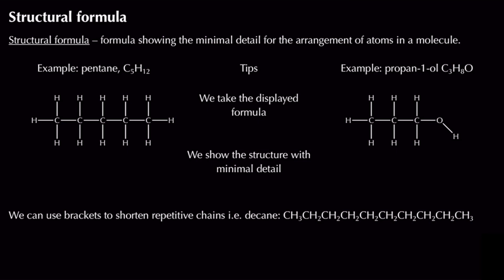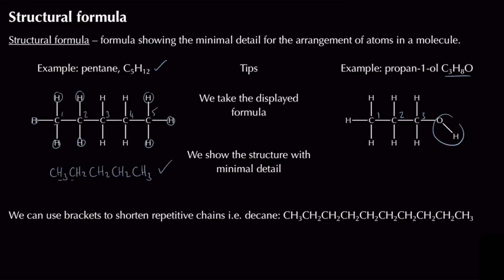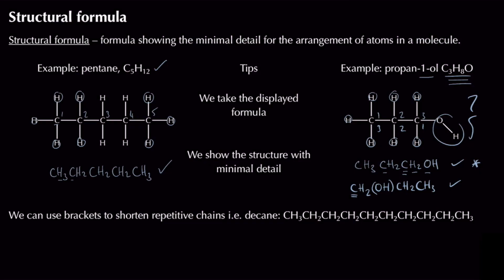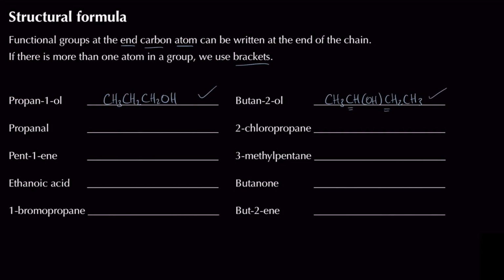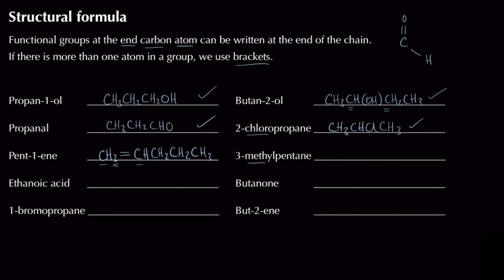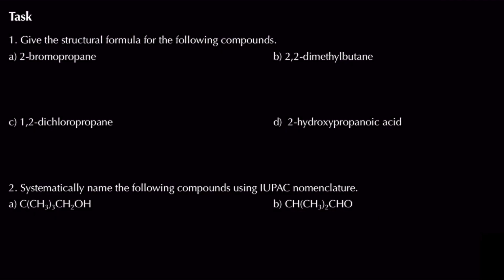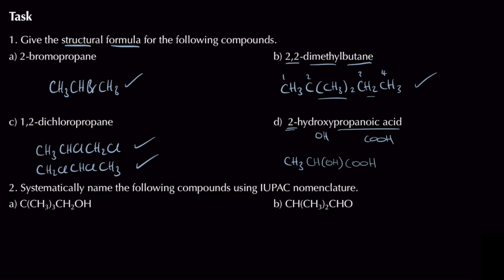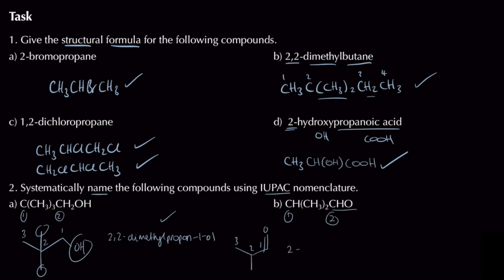Structural Formula | Module 4: Core Organic Chemistry | A Level | OCR A | AQA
In this video we work through how to write structural formula. You may wish to pause the video and try the examples yourself then, check and reflect on your answers. Common in exams for OCR A, AQA and Edexcel (international A Level) exam board.